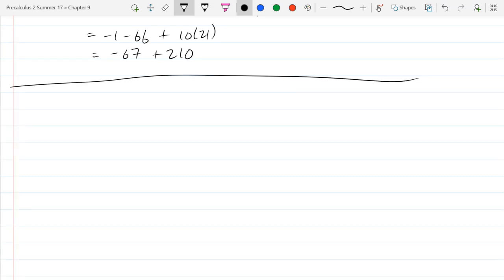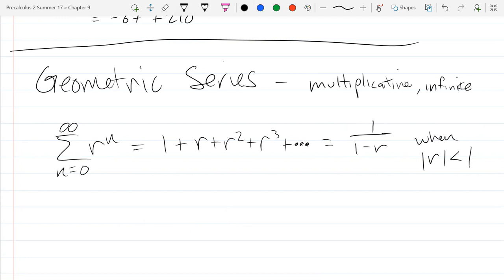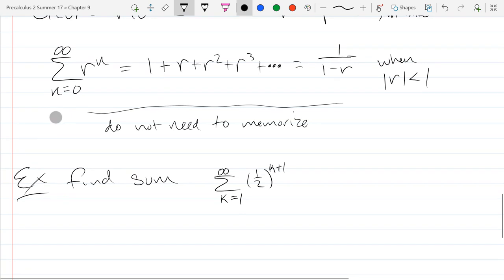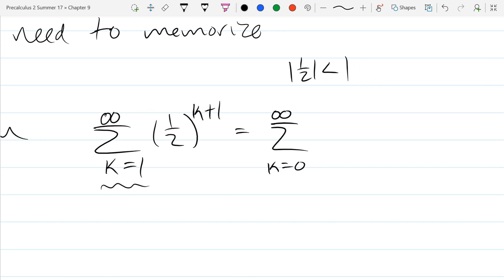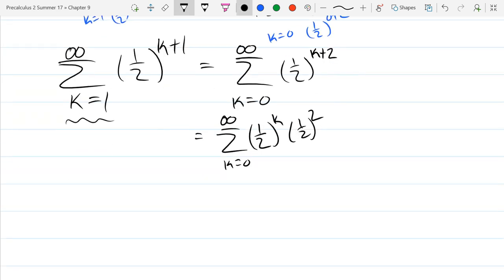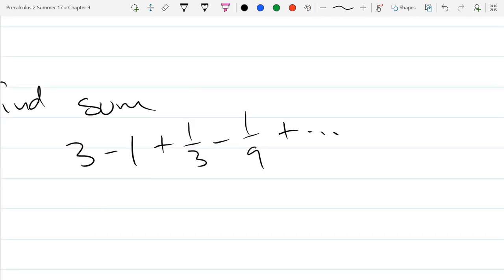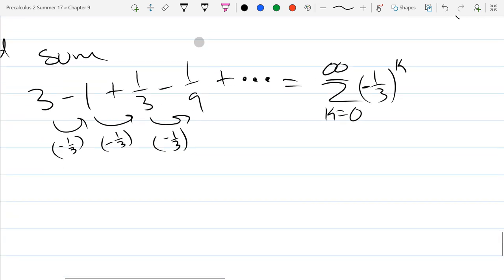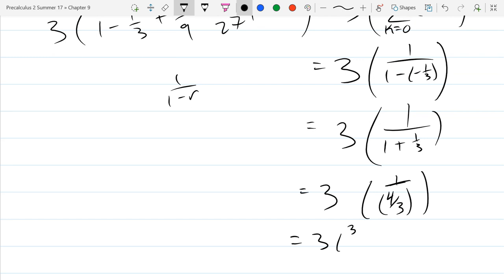9.2 Summation Notation 3